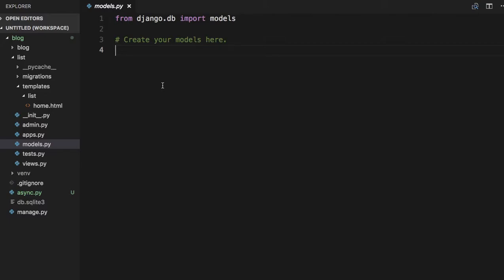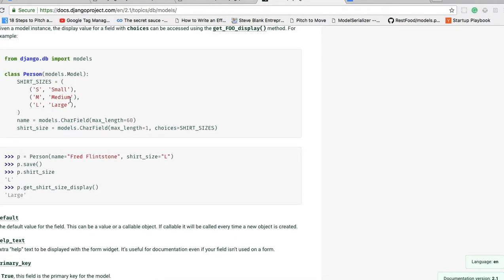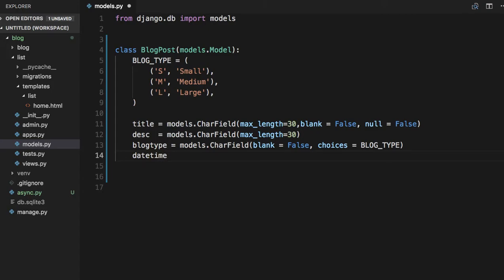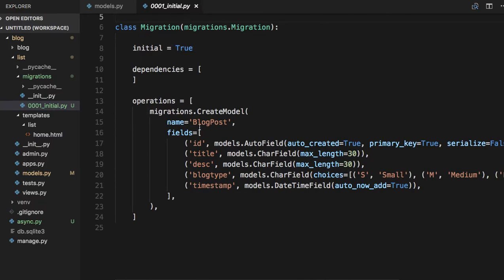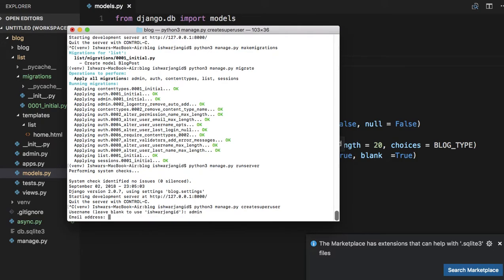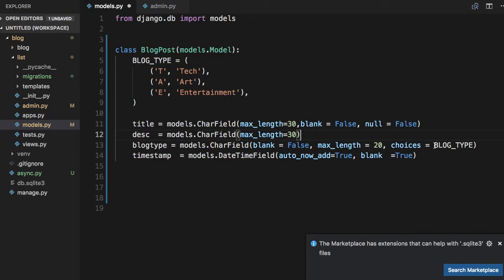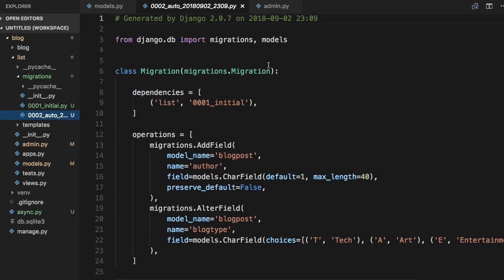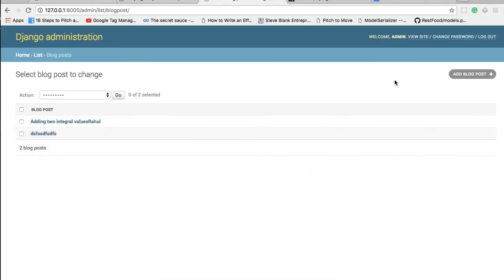3. Creating Models in Django || migrations in django || Django admin panel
We learn Django Models in this part of the series.
 A Model in Django is like a table of the database.
It contains the essential fields and behaviors of the data you’re storing. Generally, each model maps to a single database table.